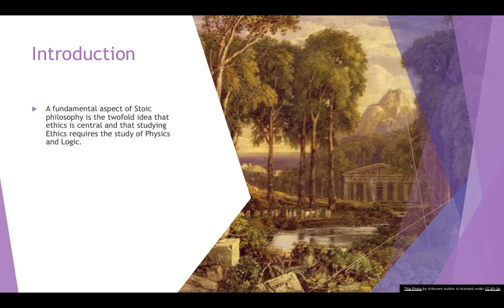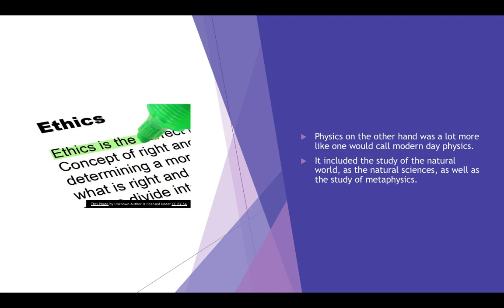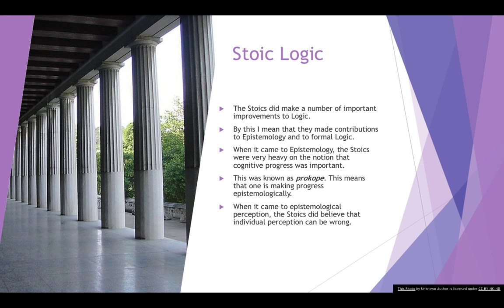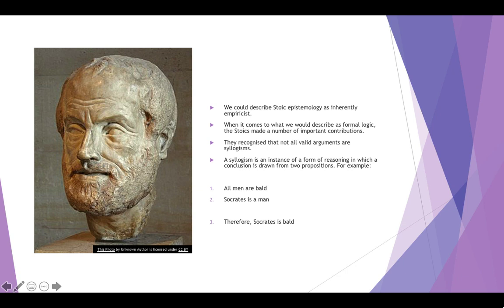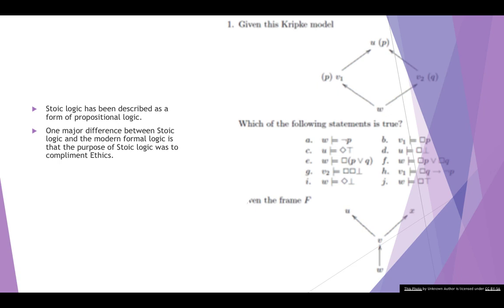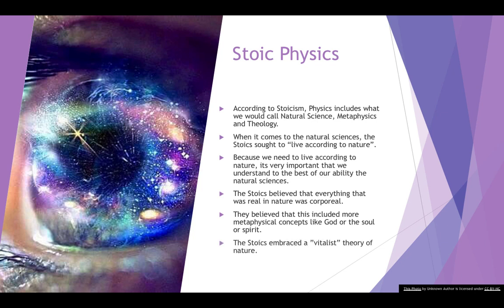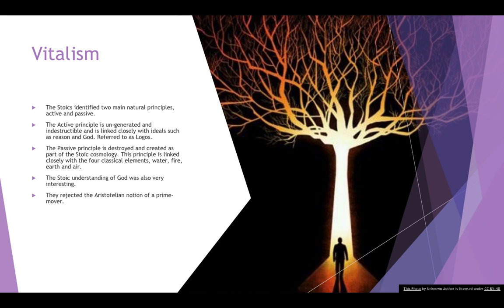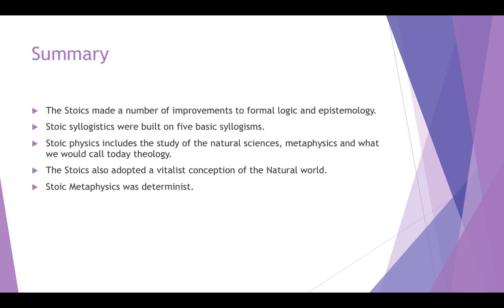Stoic Logic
- J. Sellars, Lessons in Stoicism: What Ancient Philosophers Teach us about how to live (Penguin, 2020).